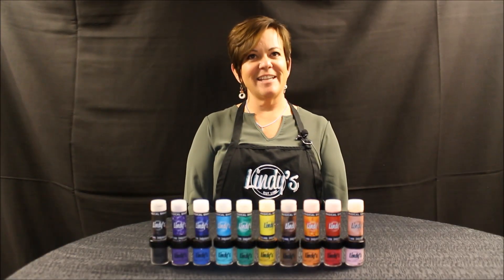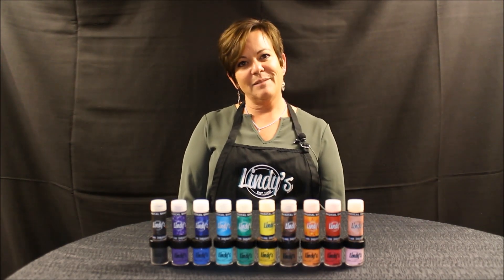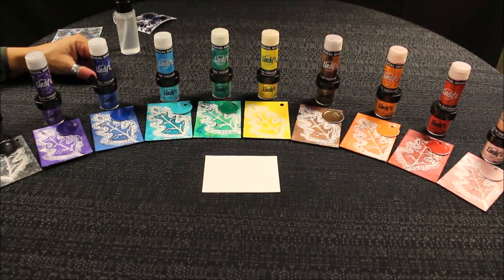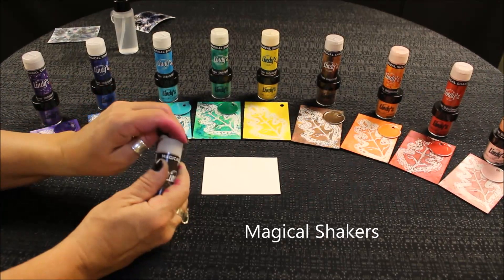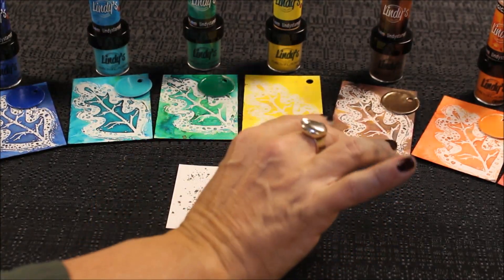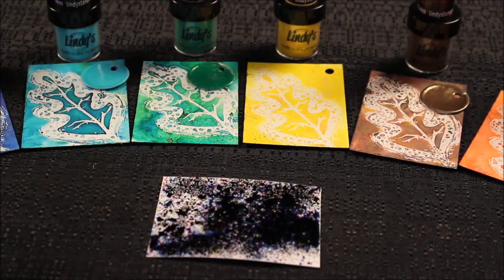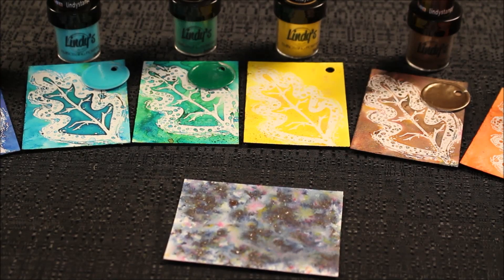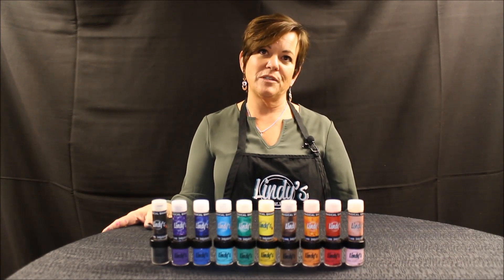Lindy's Gang Introductions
Want to grab some of the gorgeous paints, sprays or powders used in this project?  Get them direct from Lindy's right here: